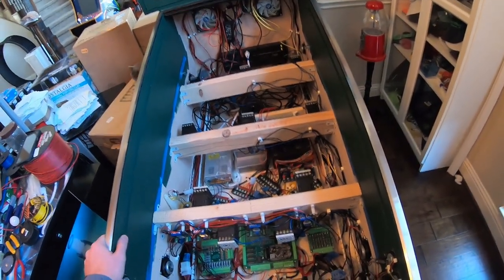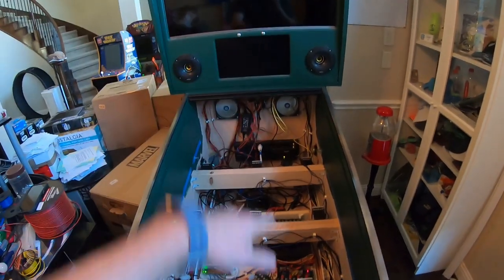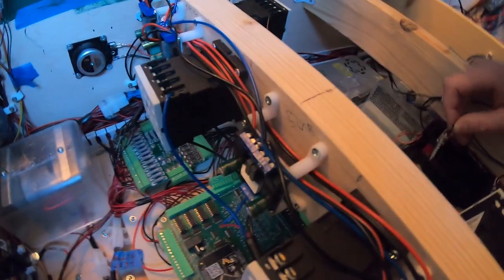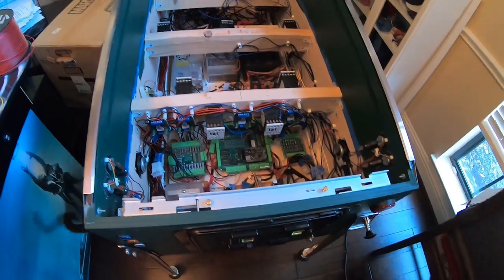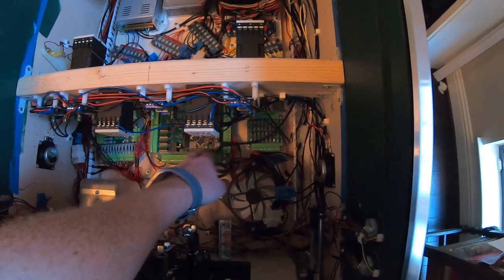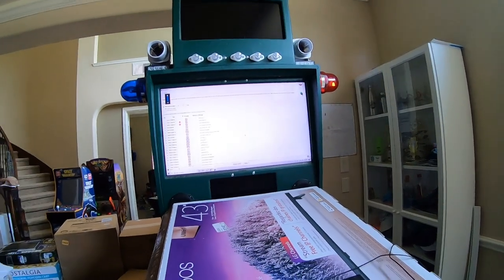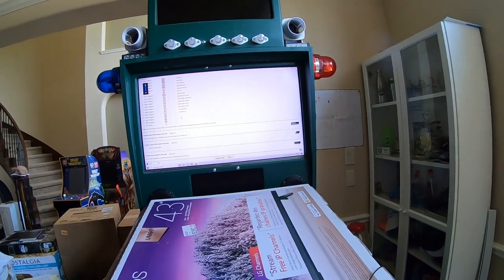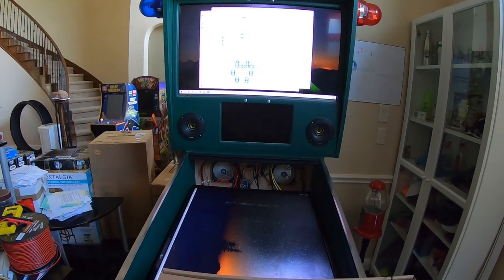Testing, Software, and Power On - Virtual Pinball Build 20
Here we test the systems, install software, and power on our Virtual Pinball Machine.

Let me know if I missed anything.  Don't do what I do, I don't know what I'm doing.

Power Supplies:
Small Logic ATX Supply - eBay.  ~280W
Apevia Venus Power Series 500W Supply - Amazon
Generic 24V Supply - eBay

Circuit Boards:
Fuse Boards, Pinscape AIO, PAL, Volume Control, LED Buttons, etc. - OakMicros

Monitors:
Playfield: 43UM69 LG 4k 43" - Best Buy
Topper: Spectre 22" E225W-19203RT - Amazon
Backglass: ViewSonic VX3276-mhd 32" - Amazon
DMD - BrightFocal B140HAN01.3 FHD LED Display - Amazon

Toys:
Stern Shaker Motor PBL-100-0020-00 - PinballLife
Salvaged Chimes - eBay
Salvaged Bells - eBay
SeaFlo In-Line Blower 12V SFIB1-270-02 - Amazon
Strobes - K08002A - Amazon
LEDs - eBay/Amazon
BRF Lighting WS2812B Addressable LED Strip - Amazon
Replay Knocker - PinballLife
Flasher LEDs - AliExpress
BTF-Lighting LED Matrix - Amazon
Addressable LED Rings - Amazon/AliExpress?
Flasher Light Domes - PinballLife
Undercab LEDs - eBay/Amazon
WOLO Beacon Light 3105-B & 3105-R - Amazon and an Auto Parts Store - They're discontiuned.  I had to hunt to find a red and a blue one at different places.
Siemens 24V Contactors - eBay
Gear Motor Dorman 742-128 - Amazon

Sound:
10" Rockford Fosgate Sub - Amazon
Kicker CS4C 4" Speakers - BestBuy
Dayton Audio DAEX58FP Exciters - Amazon
Pioneer GM-A4704 Amp - Amazon or Best Buy?
MakerHawk Digital Amp X00241YGH7 - Amazon or AliExpress?

Other:
Plunger - PinballLife
Computer Fans: Arctic F12 PWM PST - Amazon
Most misc stuff (cables, wire, etc.) - eBay or Amazon
Buttons, Coin Door, Hinges, Legs, Tilt Bob, and Other Hardware - PinballLife
Flat Pack Widebody and GiantAss Backbox - VirtuaPin
APC P11GTV Surge Protector - Amazon
Maslow CNC Machine - MakerMadeHere